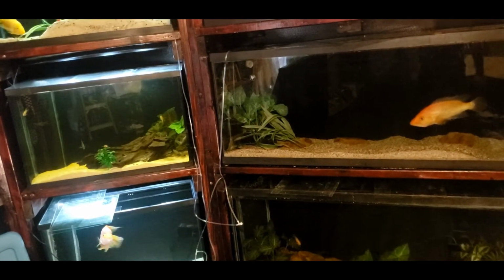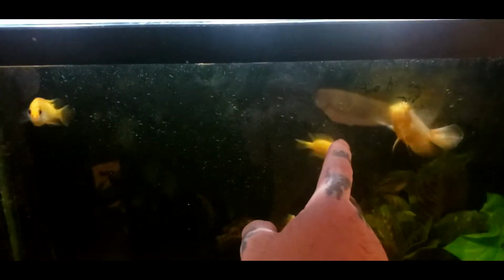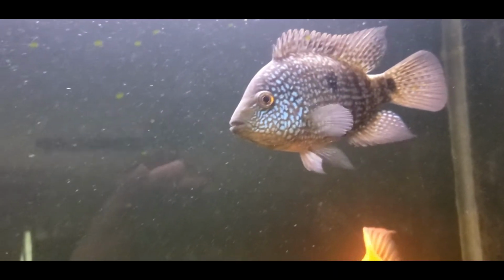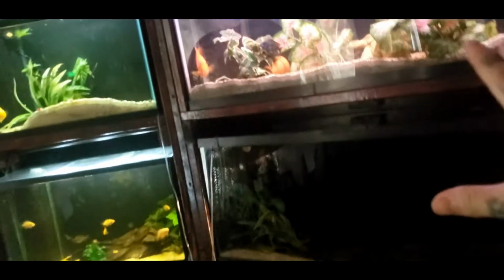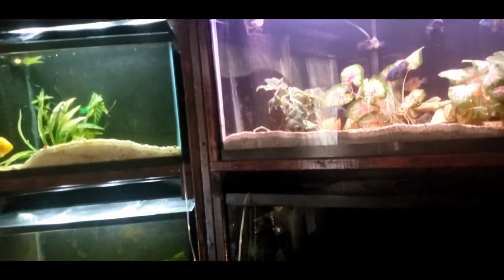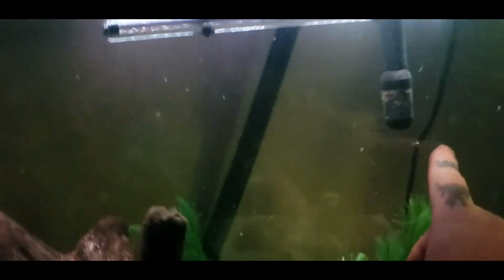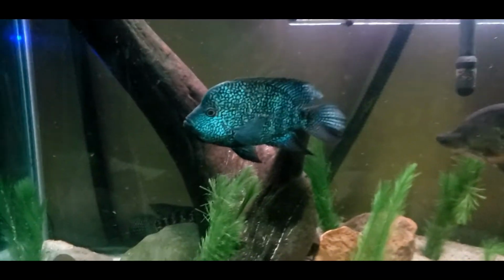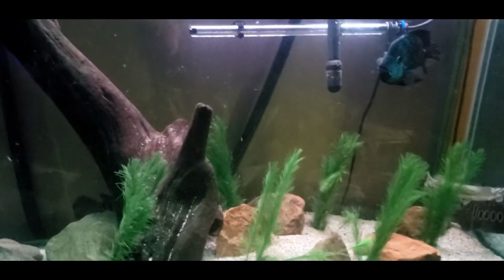FISH ROOM UPDATE - LEAKING TANK FIXED!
This is the update video after the 29 gallon started leaking, that now has been fixed with a replacement tank, but as always they are more fish drama!